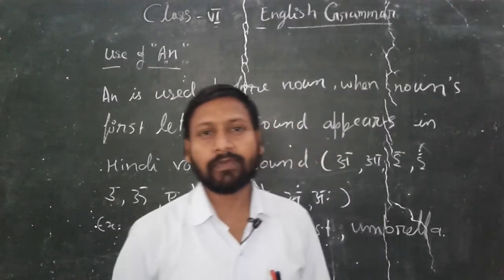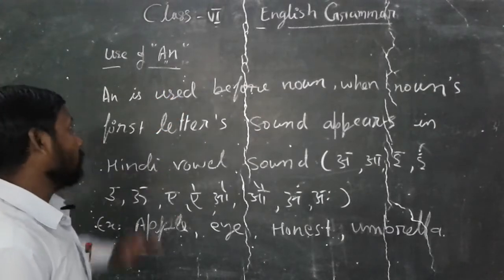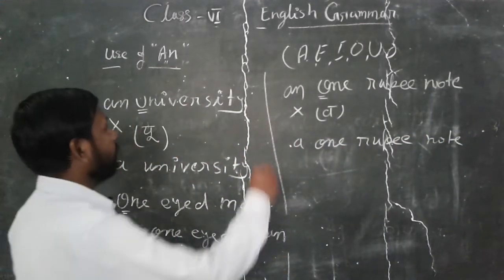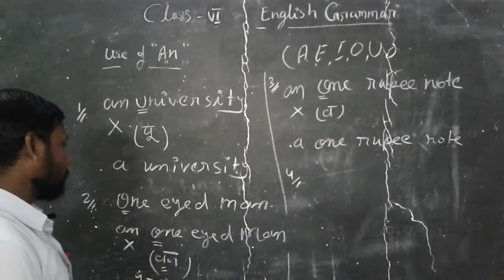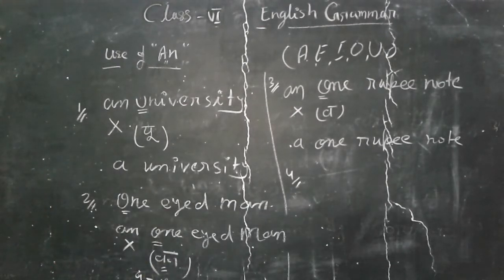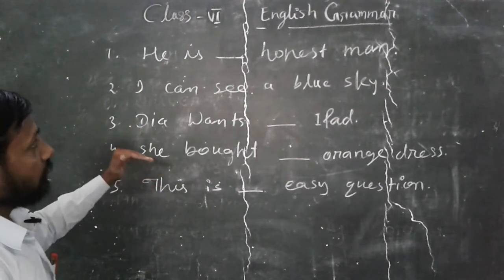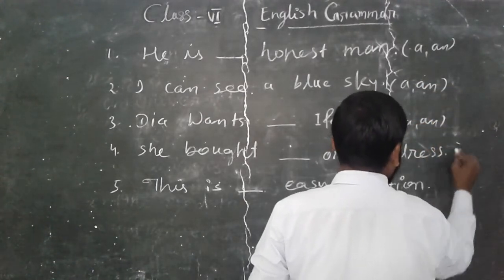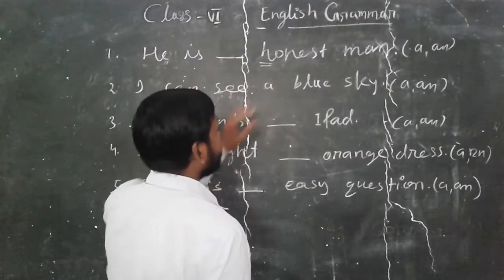Use of ' AN' Class 6